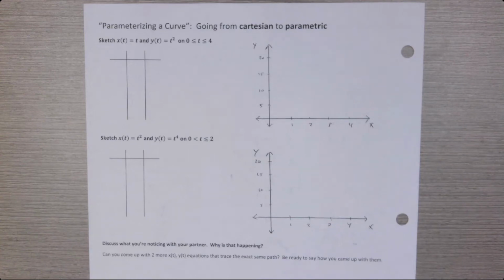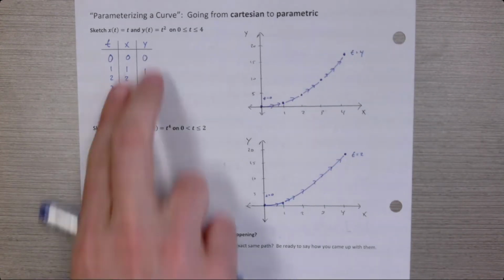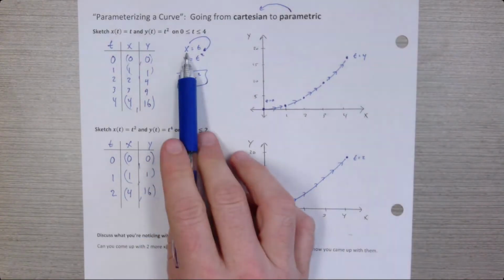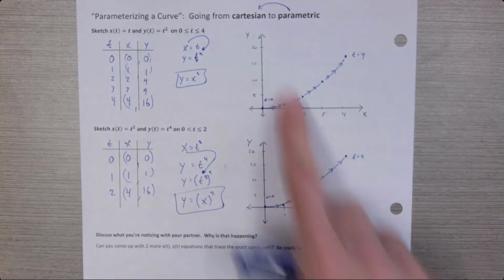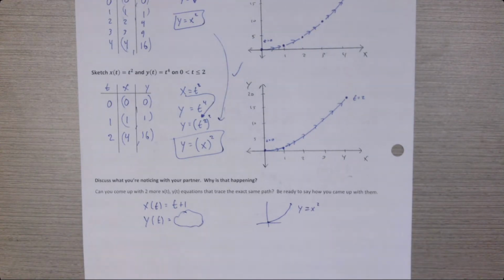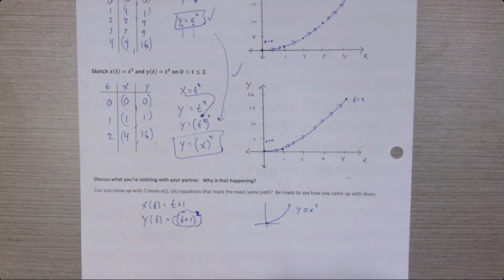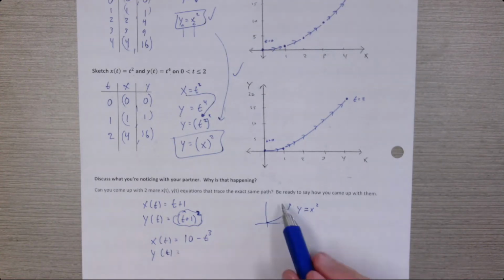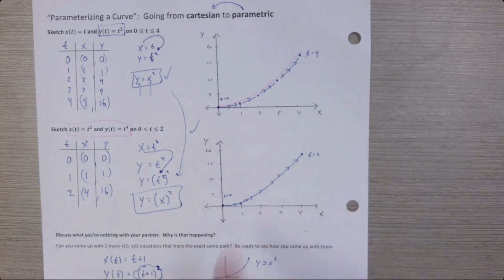Parameterizing a curve